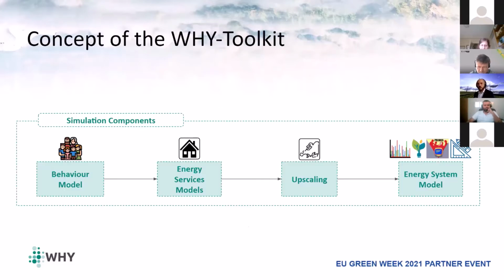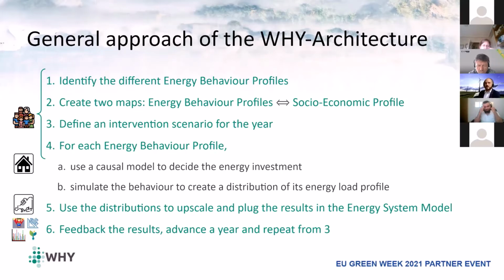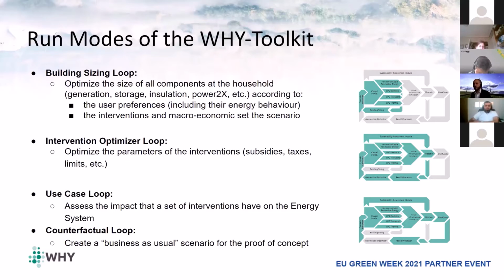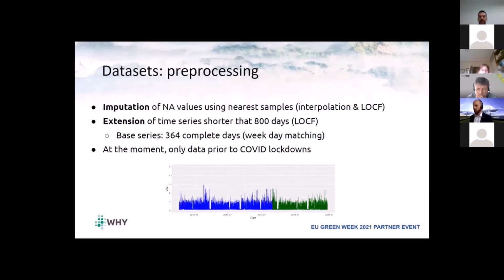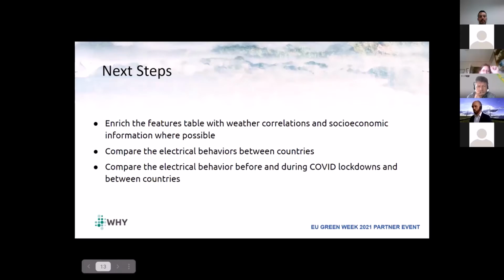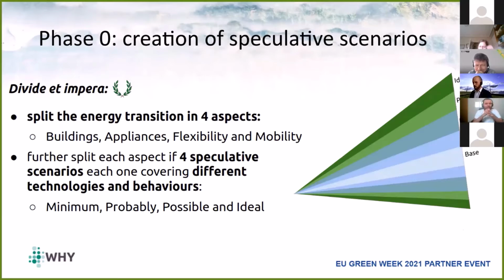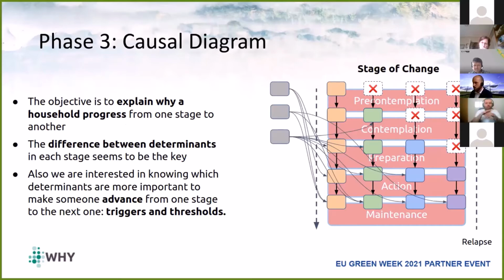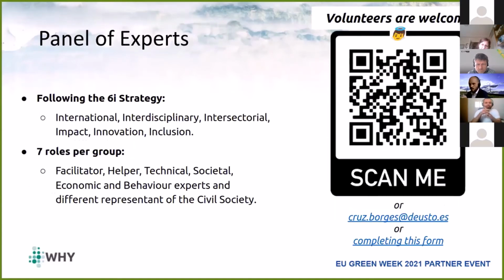The WHY Toolkit - WHY Green Week Open Day 2021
Our first Open Day focused on how we can work together to make the ambition for a zero pollution and toxic-free environment a reality. Experts and academics and shared ideas and insights to the importance of including behavioral aspects in climate policy.

In this video:  Panel Discussion: The WHY Toolkit
Creation of a toolkit to include behavioural aspects on Energy System Models | Thomas Nacht, 4ward Energy Research GmbH, Austria

How many different behaviours towards electricity are at households? | Carlos Quesada, University of Deusto, Spain

Why do people invest in the energy transition? | Cruz E. Borges, DeustoTech (Energy Unit) University of Deusto, Spain

The open day explored what Energy System Models can do to help in reducing the pollution through the example of 5 use cases and will unveil what stakeholders around Europe say about different behaviours using electricity at home and why do people invest in the energy transition.

The WHY Project has received funding from the European Union's Horizon 2020 research and innovation programme under Grant Agreement No 891943. The sole responsibility for the content of this video lies with the authors.